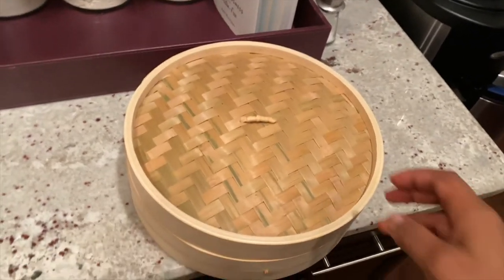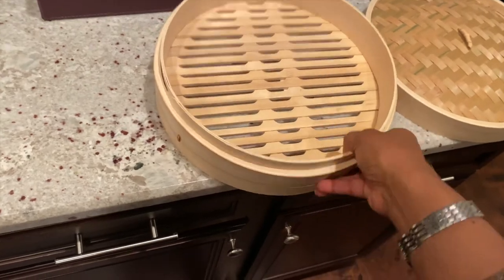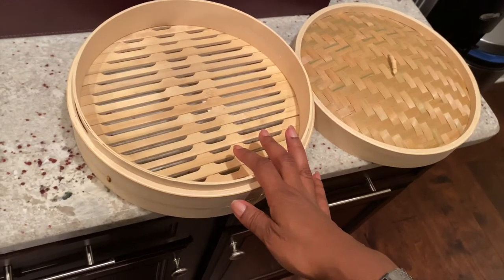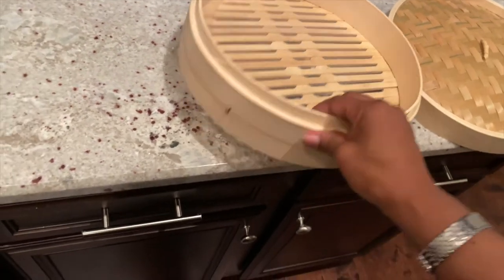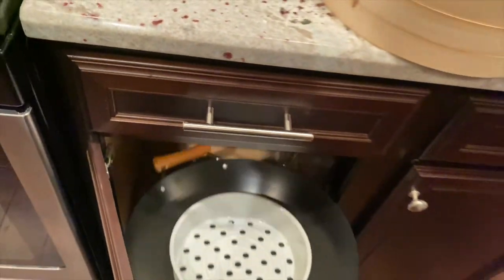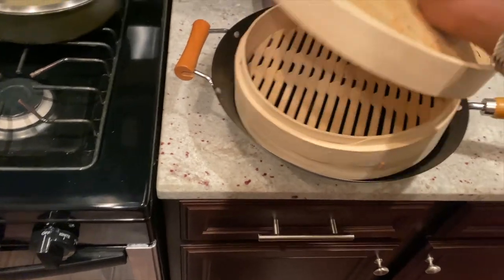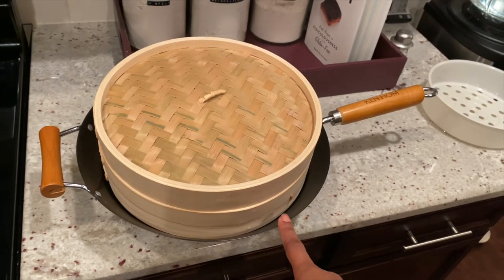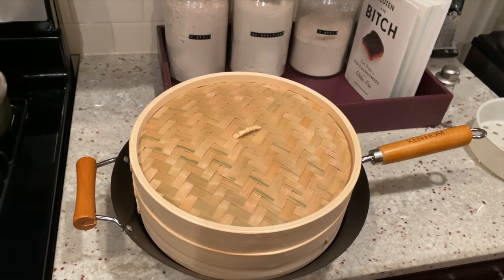UNBOXING: New Bamboo Foos Steamer for your DIM SUM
Welcome to my channel! in today's video I'm just going to do a quick unboxing of a Chinese Bamboo Food Steamer. (From Willams Sonoma) Traditionally used in Chinese cooking, bamboo steamers like this help you prepare vegetables, seafood, dumplings and dim sum. Gentle steaming preserves more of the food's vital nutrients as well as its bright colors and subtle flavors. Handmade of natural bamboo, the lightweight steamer is easy to transport so you can serve food hot at the table.
Handmade of natural bamboo.
Single-layer design for authentic wok steaming.
Nestles into wok for a stable fit.

What's my birth name: Sinaya
Where was I born and raised:  NYC
Where I currently live: Atlanta
What’s my zodiac sign:

Coco